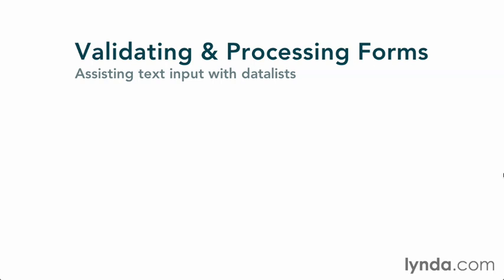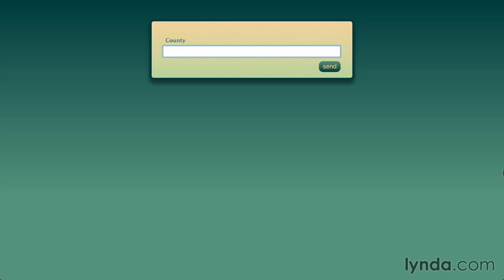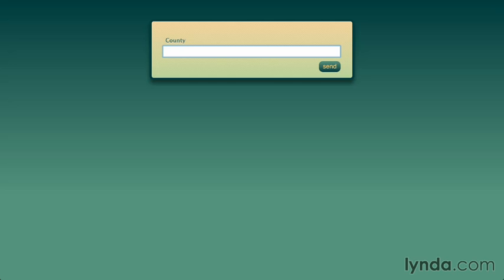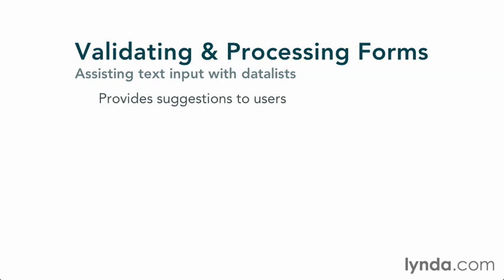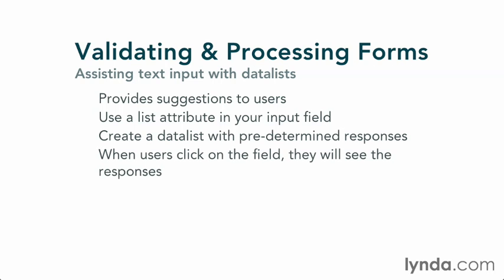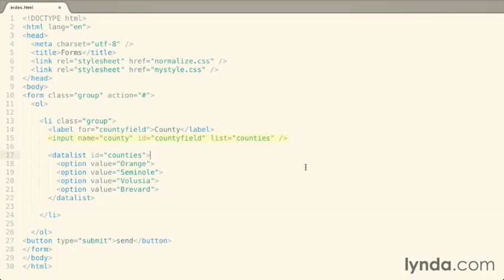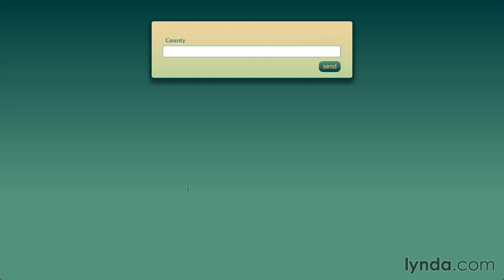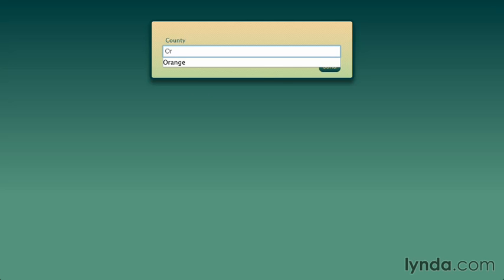Input Text to Datalist